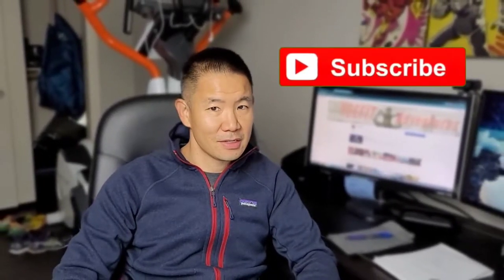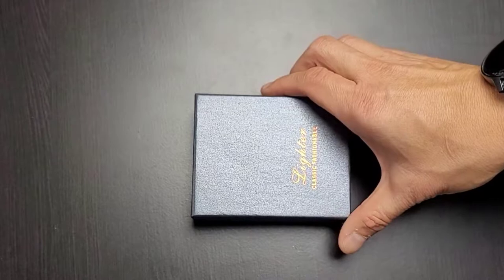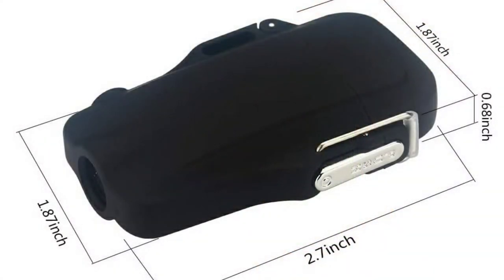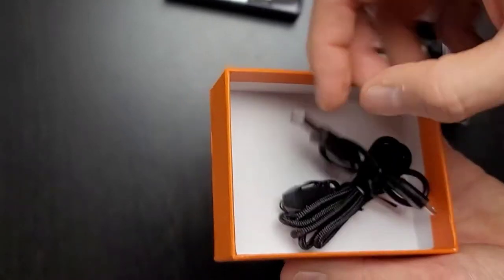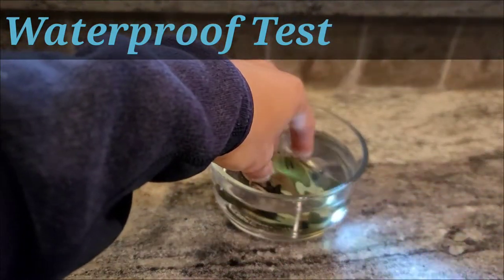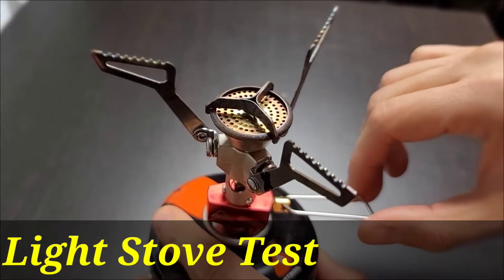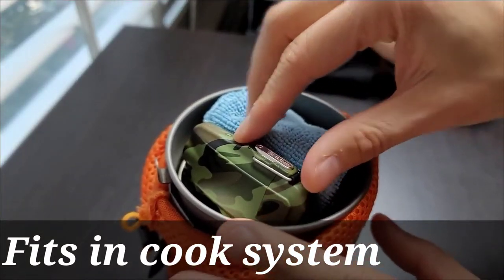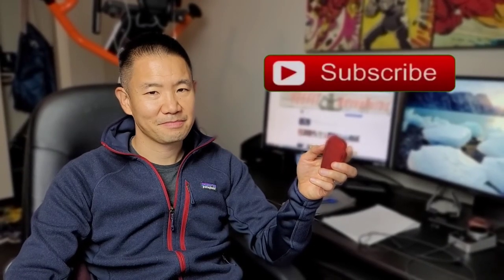Dual Arc Plasma Lighter and Flashlight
YeeFit Gear & Review - This is a first impressions and test of my new Dual Arc Plasma Lighter and flashlight which can be a great gift idea for those who love the outdoors. I purchased this with my own money and give my honest opinion, both what I like and dislike about the product. I hope this video is helpful, Enjoy!

HIGH PERFORMANCE DESIGN - Compact and light-weight design, One end is designed as a lighter and the other end is designed as a flashlight. A great product for Survival Tactical Waterproof lighters.
SMALL PORTABLE - USB rechargeable double-arc electric lighter, using a special 4-pole ignition design and high-flow bright light innovation technology, weighs about 1.79oz, it can be easily put into your pocket, which is very suitable for home, camping, travel and hiking. It is also a perfect business gift.
WATERPROOF WINDPROOF - The combination of aluminum alloy and ABS material.The product with IPX7 Water-Resistant grade, this flashlight can operate even in heavy rain.Build-in rechargeable 360mAh lithium battery, just need to about 1.5 hours for full charged.
ENVIRONMENTAL PROTECTION - Adopting arc ignition technology, low-voltage protection, high-voltage protection and over-charge protection.A lighter that do not require oil and gas is very safe.

Dual Arc Plasma Lighter & Flashlight